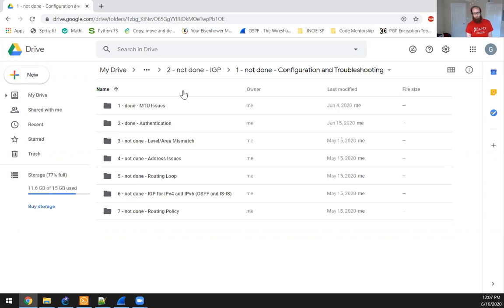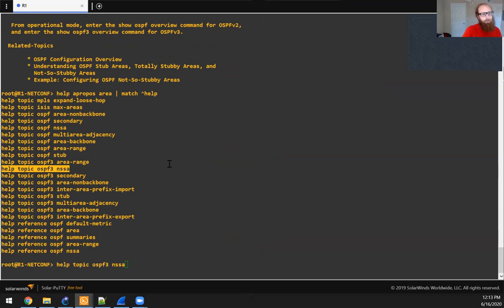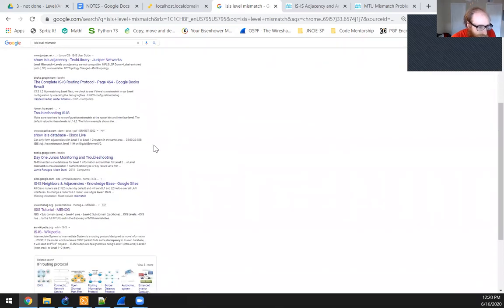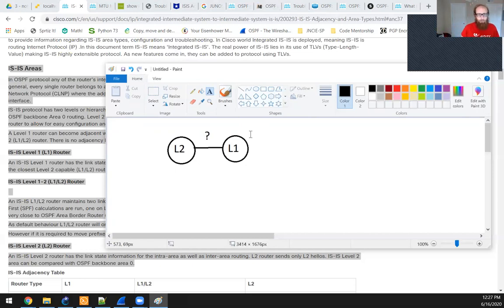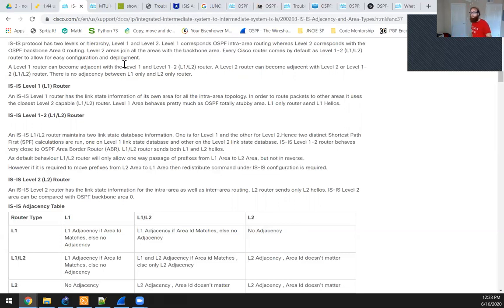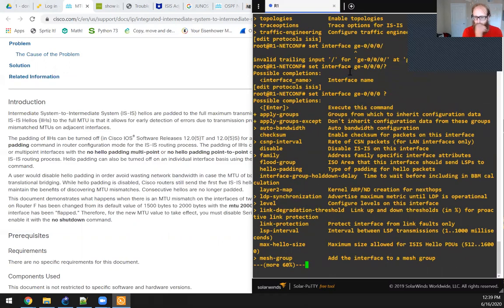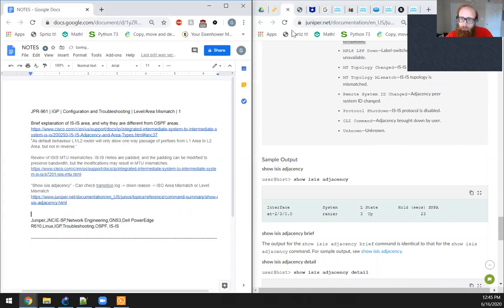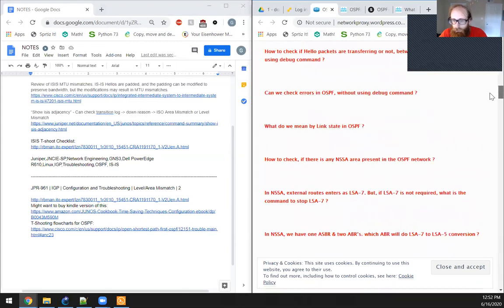JPR-961 | IGP | Configuration and Troubleshooting | Level/Area Mismatch | 1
Brief explanation of IS-IS area, and why they are different from OSPF areas
“As default behaviour L1/L2 router will only allow one way passage of prefixes from L1 Area to L2 Area, but not in reverse.”

Review of ISIS MTU mismatches. IS-IS Hellos are padded, and the padding can be modified to preserve bandwidth, but the modifications may result in MTU mismatches.

“Show isis adjacency” - Can check transition log : down reason : ISO Area Mismatch or Level Mismatch